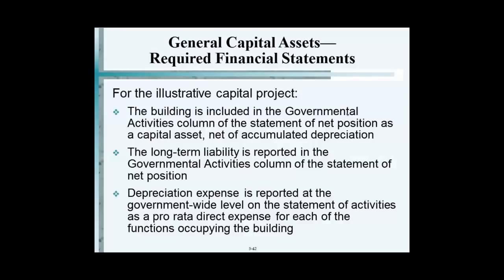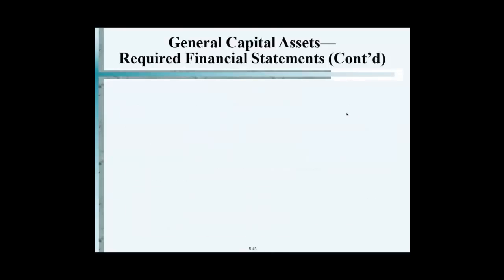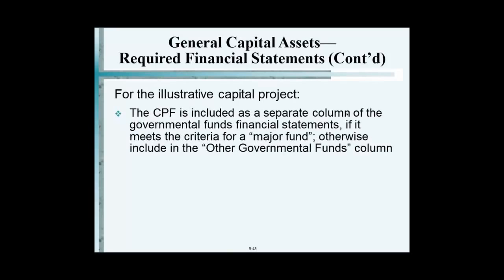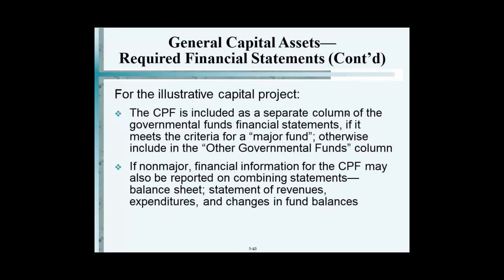General Capital Assets Required Financial Statements